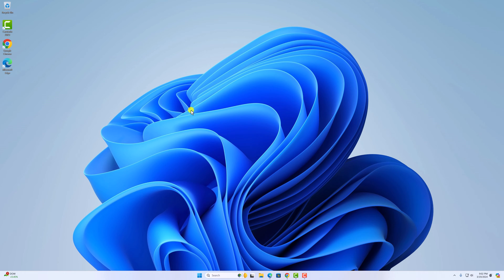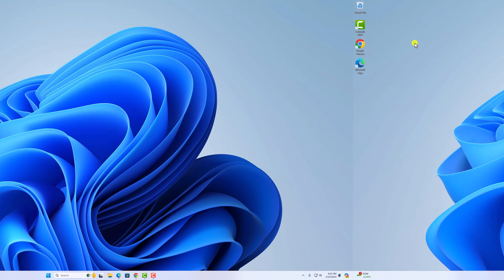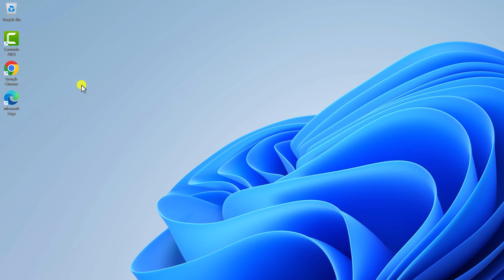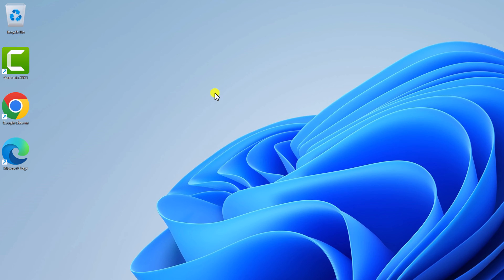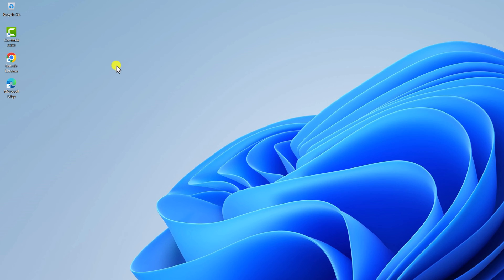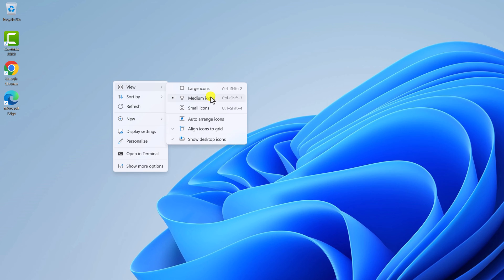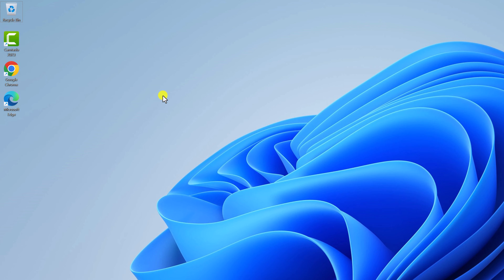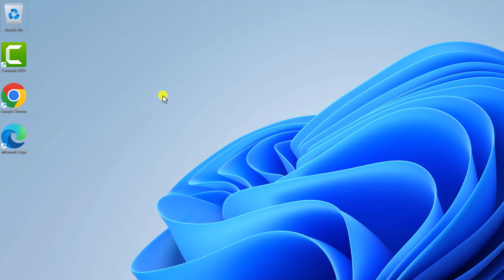How to Change Icon Size on Windows 11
In this video, we are going to learn how to change icon size in Windows 11. If your desktop icons are too small or too big, then you can change your desktop icon size. Here's how you can do it.